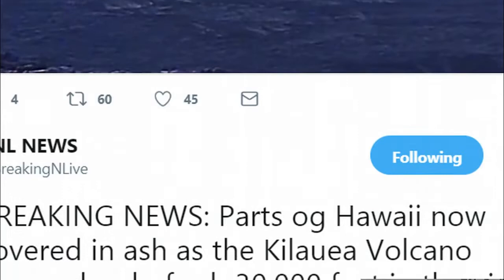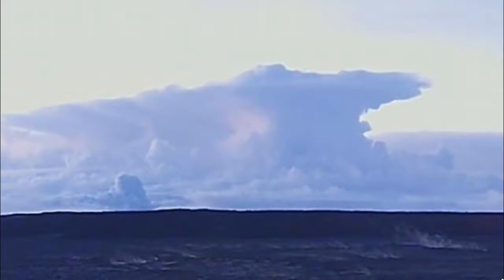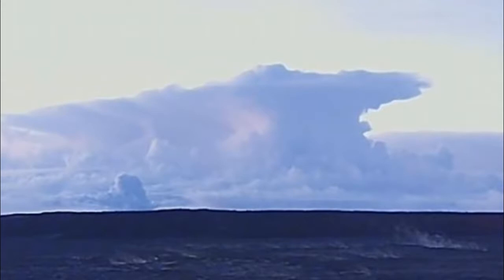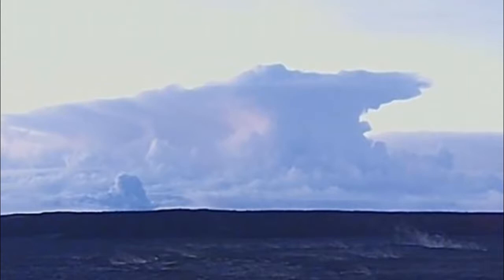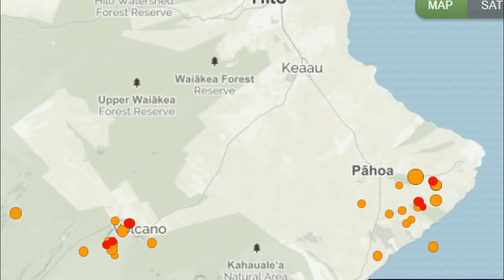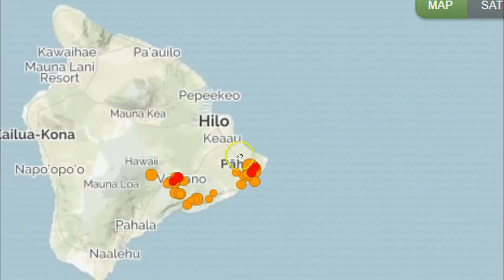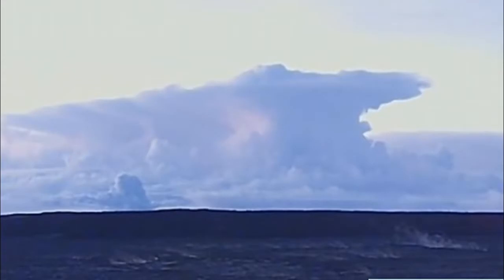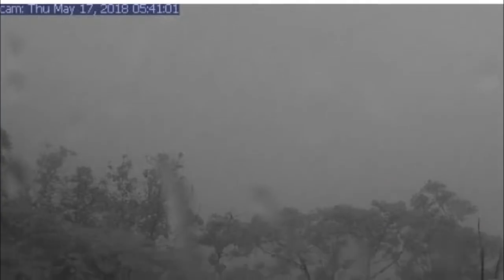Parts of Hawaii Covered In Ash After Volcano Spews Massive Ash Plume 30,000 Feet Into Air